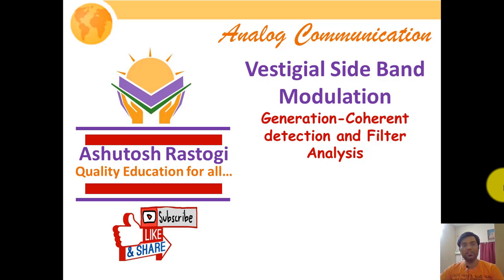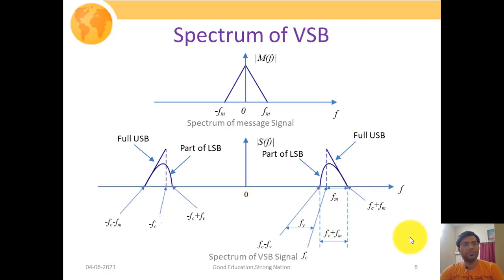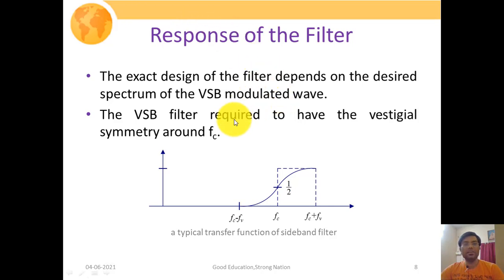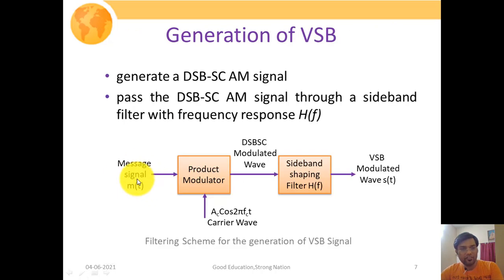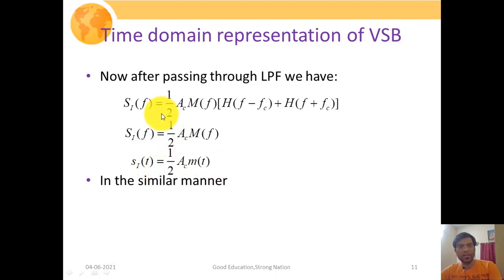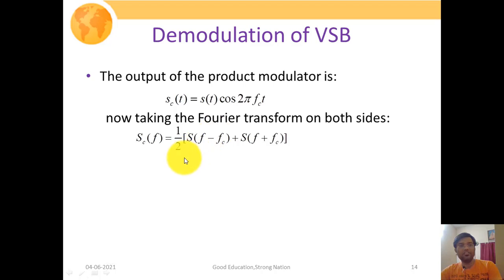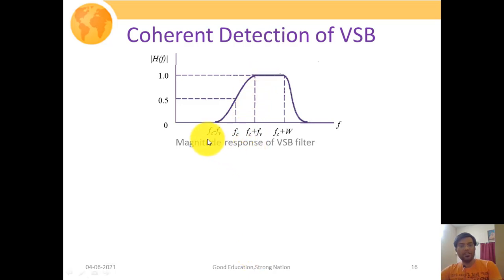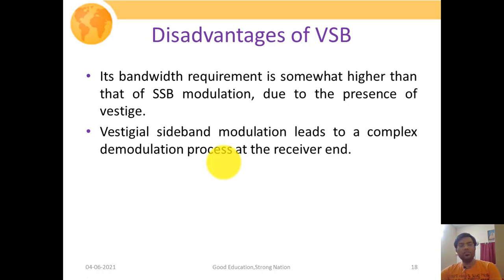Vestigial Sideband Modulation and Demodulation | Filter Analysis of VSB | Amplitude Modulation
This video gives a brief description of VSB systems. It describes the mathematical equation and spectrum of the VSB signal. We have also discussed the mathematical analysis of VSB filter transfer function Characteristics and its advantages and Disadvantages.